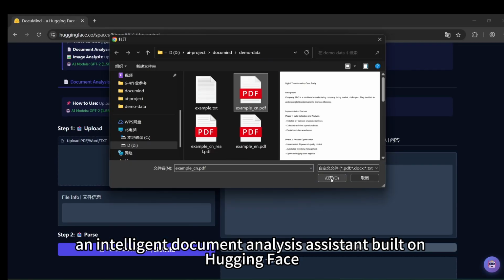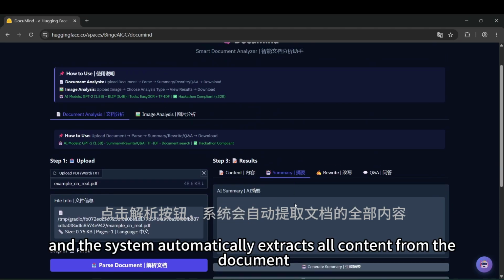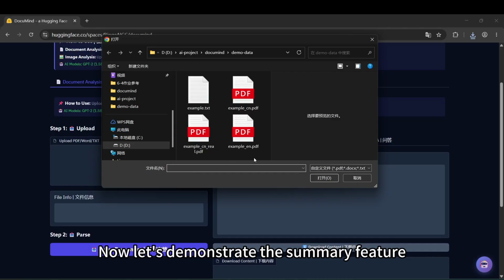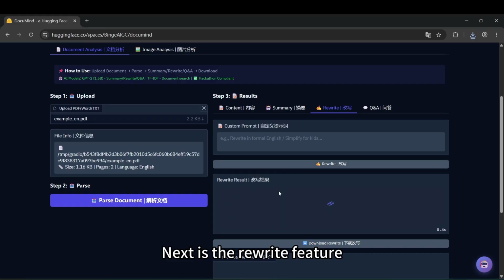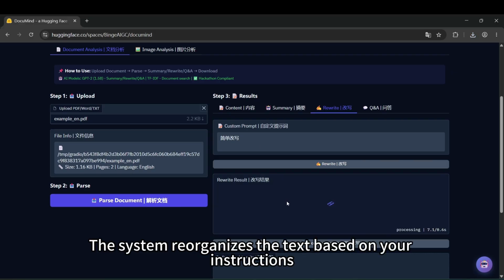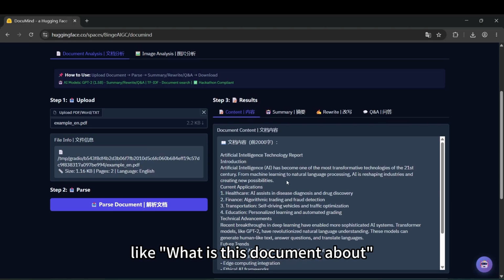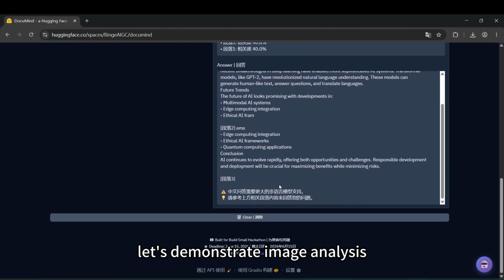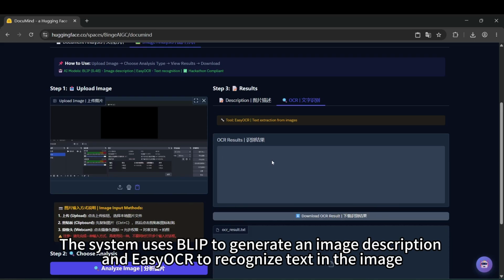DocuMind - Smart Document Analyzer | Build Small Hackathon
Built DocuMind - an AI document analyzer for the Build Small Hackathon!

Features:
- Document parsing (PDF/Word/TXT)
- AI summary & rewrite (GPT-2)
- Document Q&A (TF-IDF + GPT-2)
- Image analysis (BLIP + EasyOCR)

All models under 32B parameters, fully hackathon compliant.